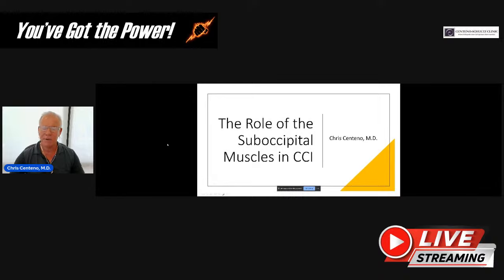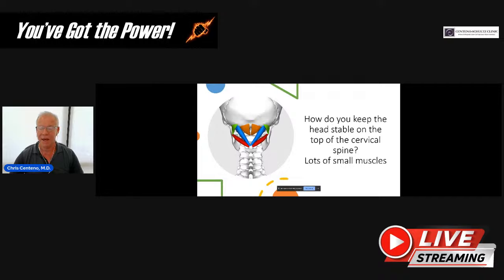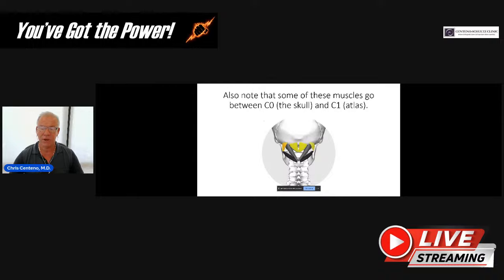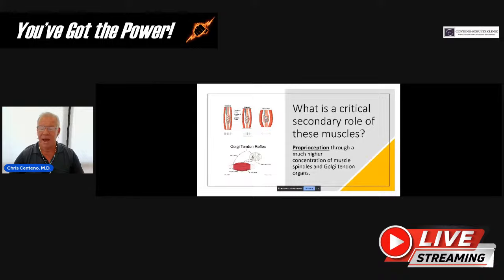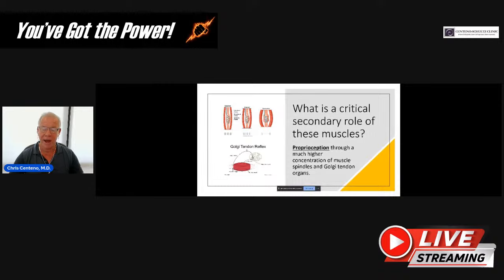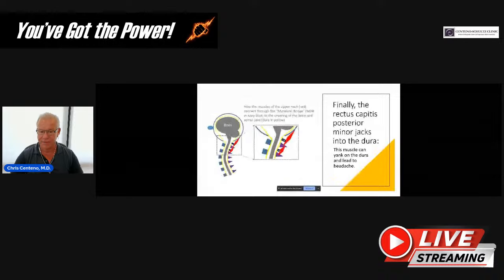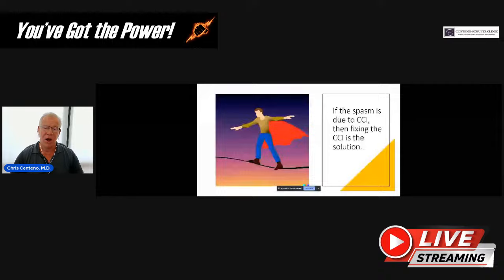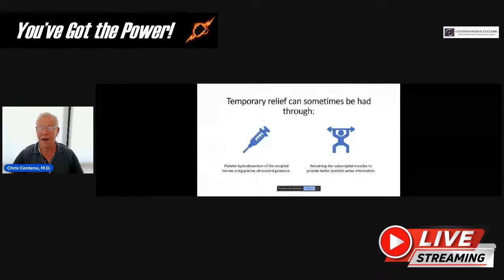The Role of the Suboccipital Muscles in CCI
Dr. Centeno reviews how the suboccipital muscles can impact CCI patients and why they're critical for diagnosing what's causing headaches or dizziness/imbalance.

Centeno-Schultz Clinic
403 Summit Blvd Suite 201
Broomfield, CO 80021